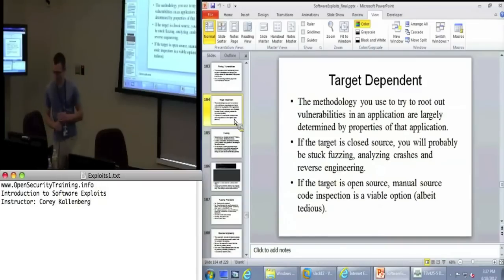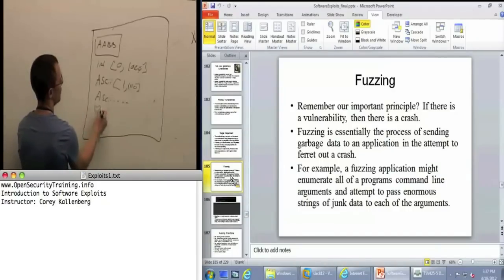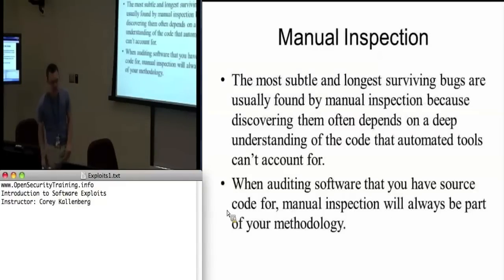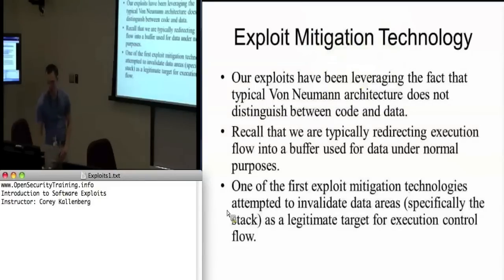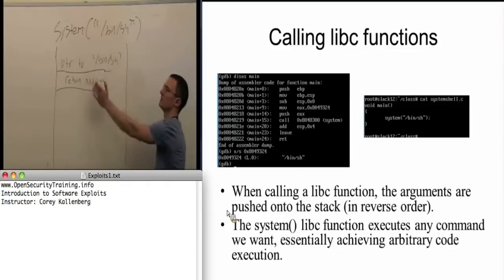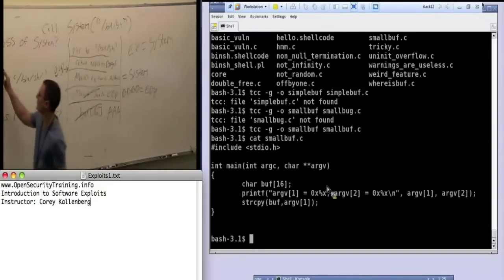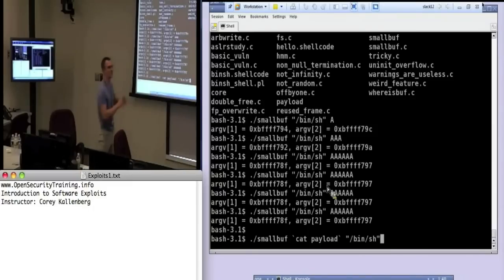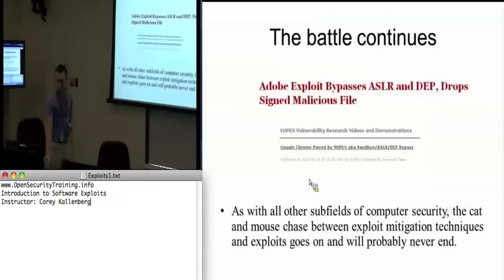OpenSecurityTraining: Introduction To Software Exploits (day 2, part 5)